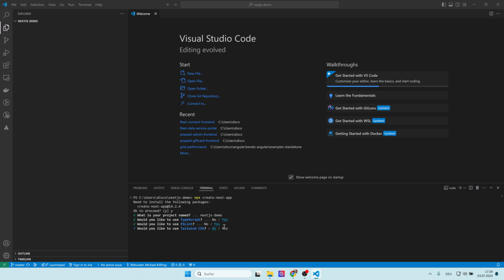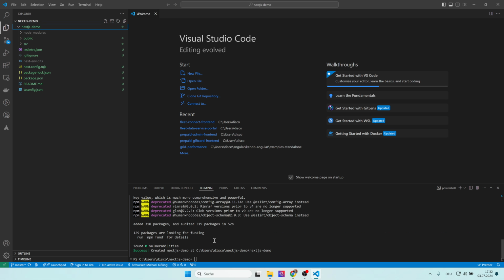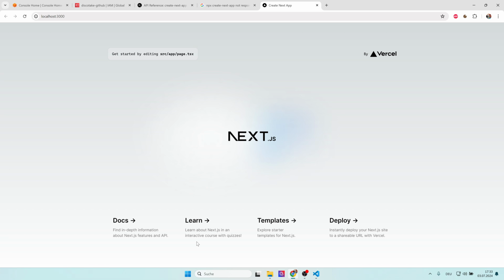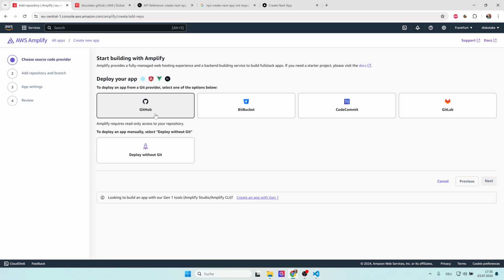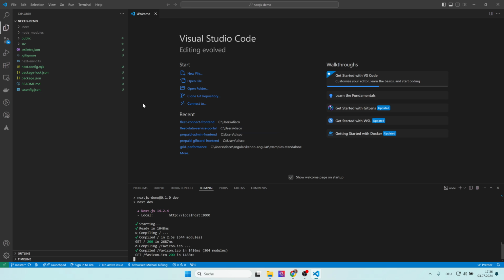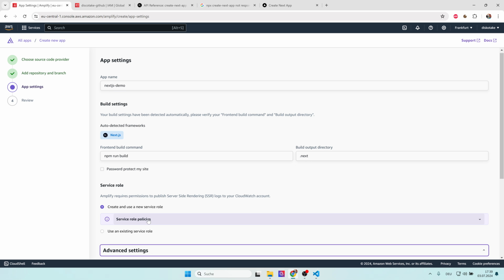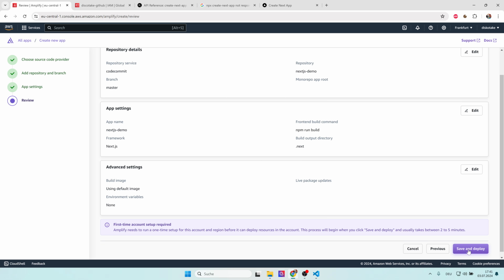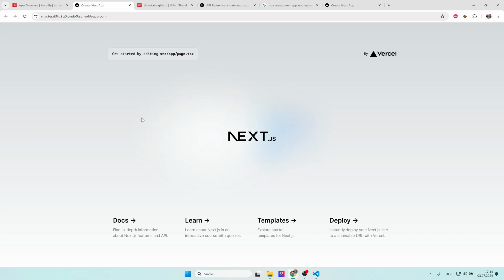Deploy Next.JS Frontend with AWS Amplify and AWS CodeCommit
In my last project, I created a beautiful Next.JS frontend. I wanted to deploy it with GitHub actions. But the customer was not using GitHub. He told me to use AWS Amplify for deployment which I never heard of before. It turned out that AWS Amplify is great! Everything is so simple!

In this tutorial, I bring it all together: We use AWS CodeCommit as our repository and deploy everything via AWS Amplify. Enjoy!

00:00 Introduction
01:07 Create Repository with AWS CodeCommit
03:45 Create a Next.JS Frontend
05:16 Deploy Next.JS Frontend with AWS Amplify